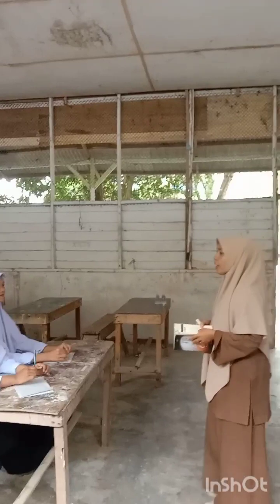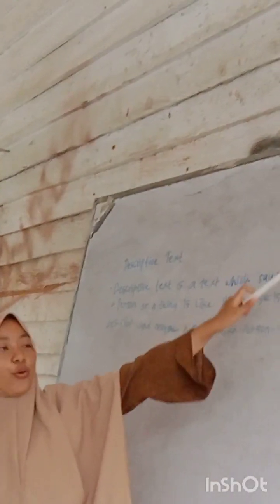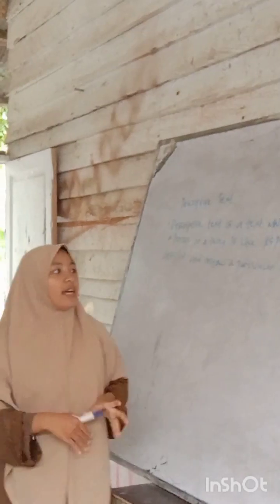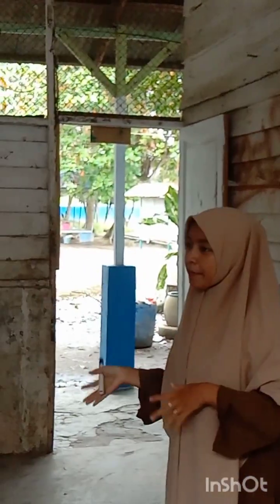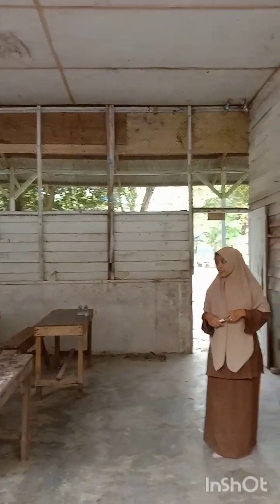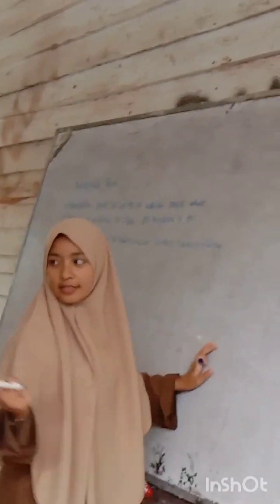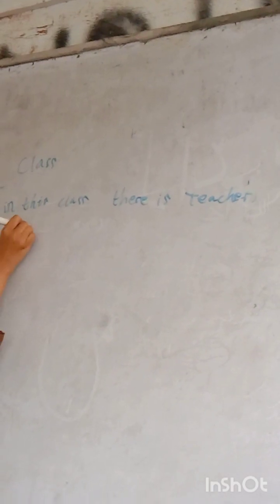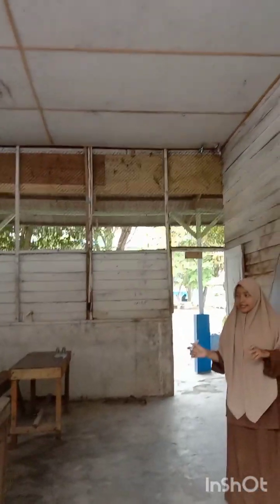median in learning.